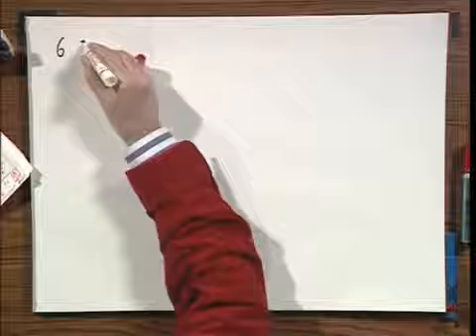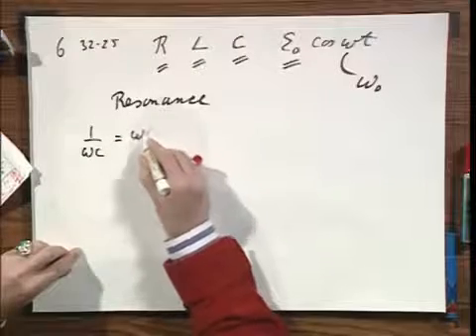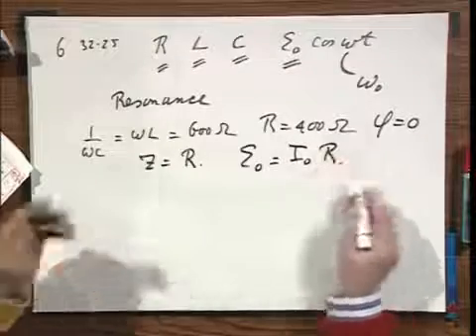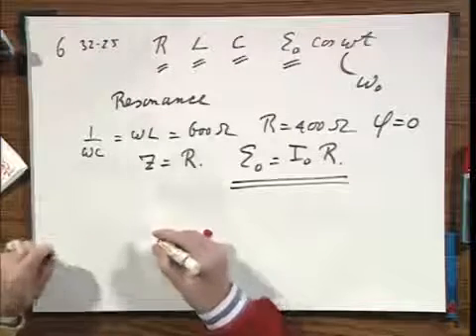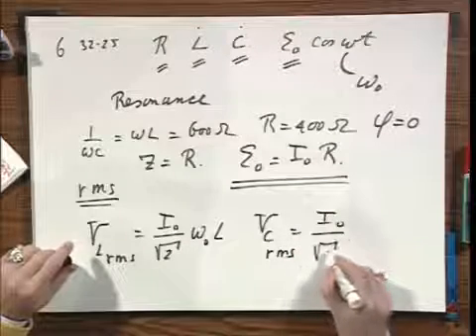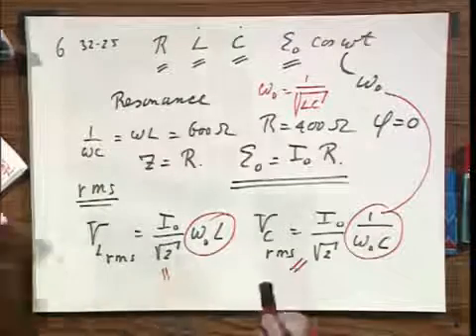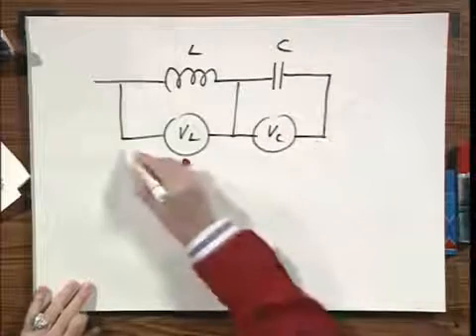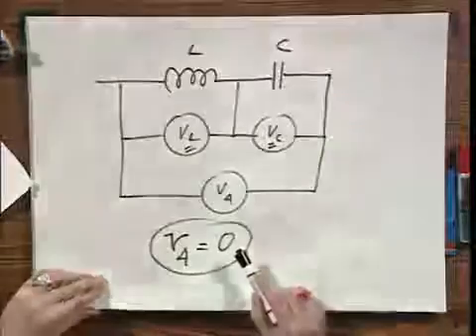8.02x - Module 09.06 - Driven RLC Circuit at Resonance. LC Circuit in series (not driven)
Driven RLC circuit in series at Resonance, Impedance. LC Circuit in series not driven.